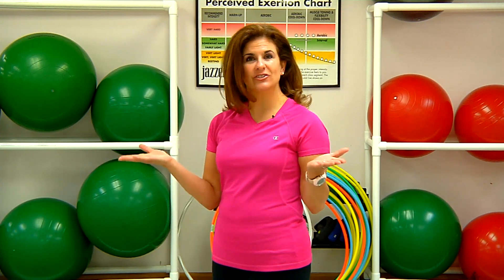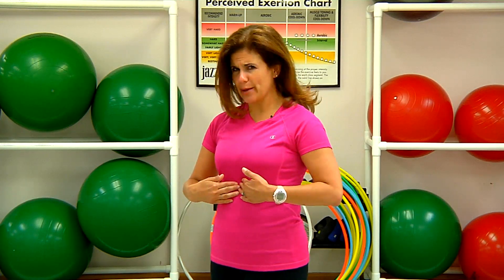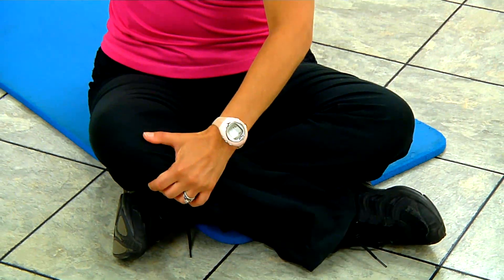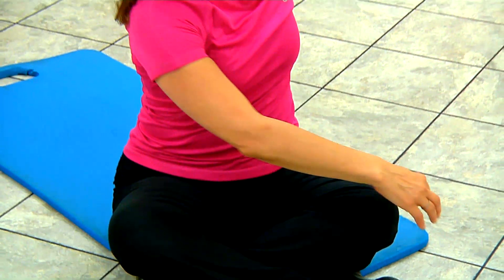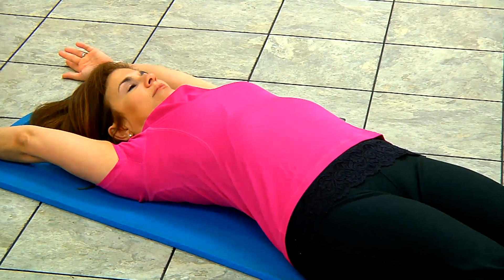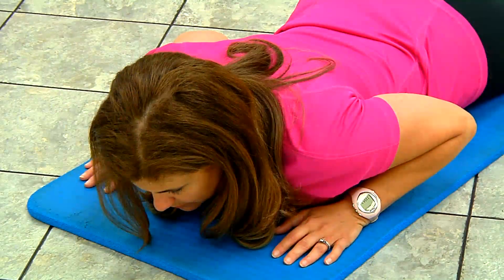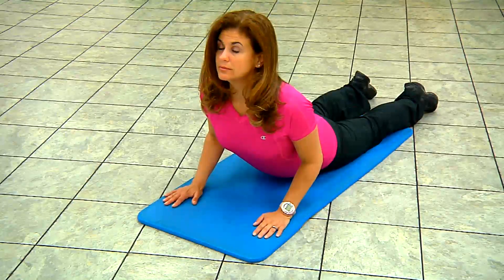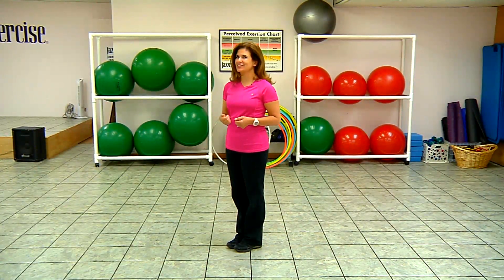How to Relieve Tightened Ab Muscles : Safe Workouts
There are a few different ways in which you can relieve tightened ab muscles depending on your needs and preferences. Relieve tightened ab muscles with help from a Jazzercise instructor for 22 years in this free video clip.

Series Description: Working out is one thing - working out in a safe and proper way for the maximum benefit can be something else entirely. Learn about safe workouts with help from a Jazzercise instructor for 22 years in this free video series.